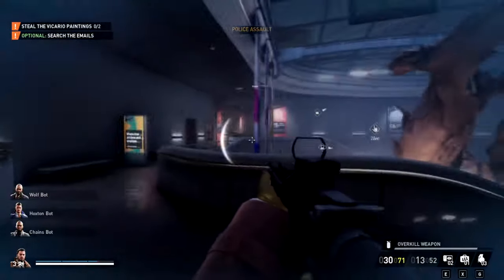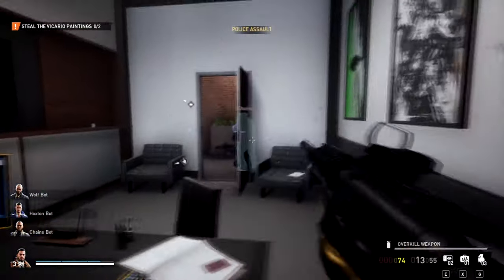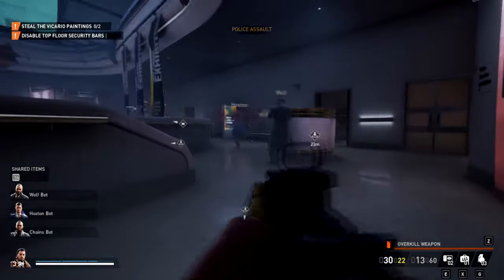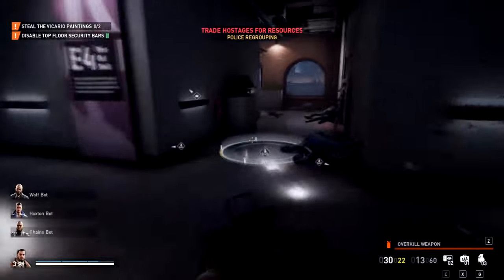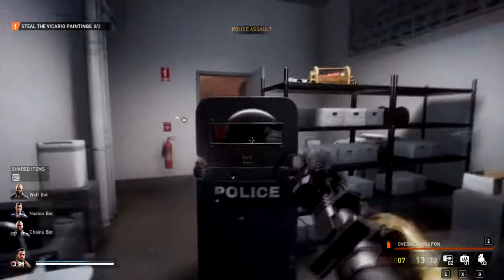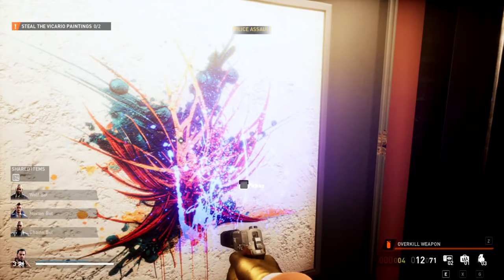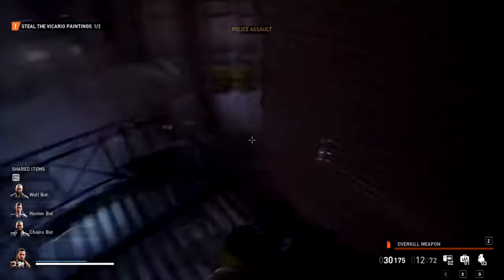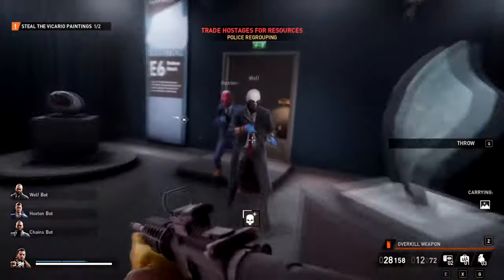How to Steal the Vicario Paintings in Payday 3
In this video, I'm going to teach you how to steal the Vicario painting in Payday 3. This is a very useful tutorial that will help you save the day in many situations!

If you're playing Payday 3 and you need to steal a valuable painting, then watch this video and you'll be able to steal the Vicario painting in no time! This tutorial is very easy to follow and will help you save the day in many situations!

0:00 - Intro
0:08 - How to Steal the vicario paintings